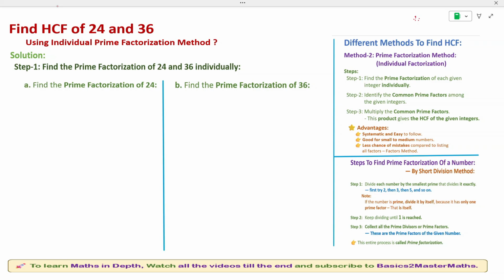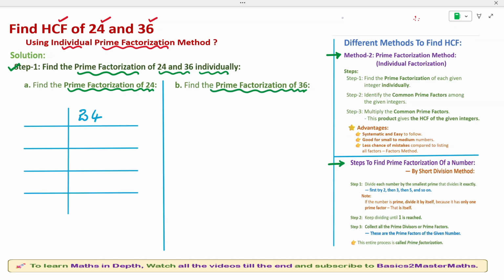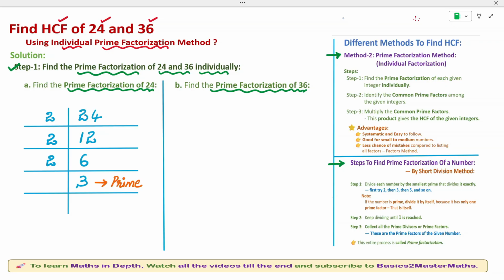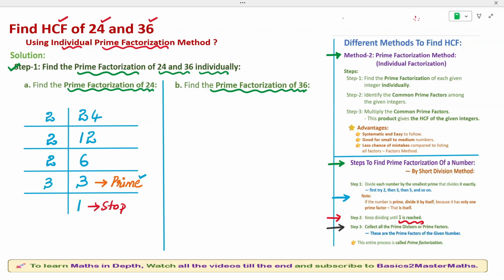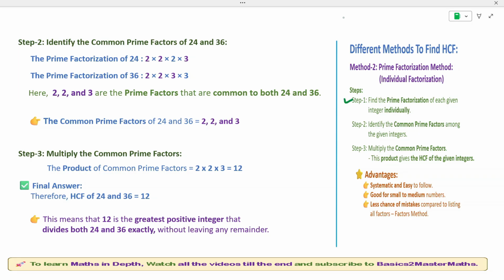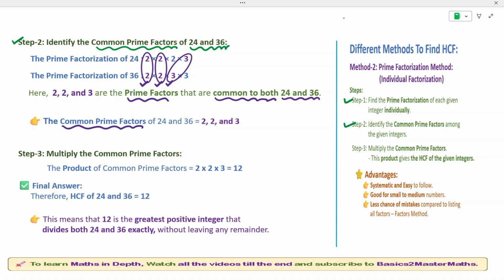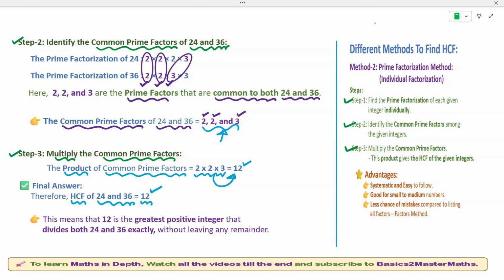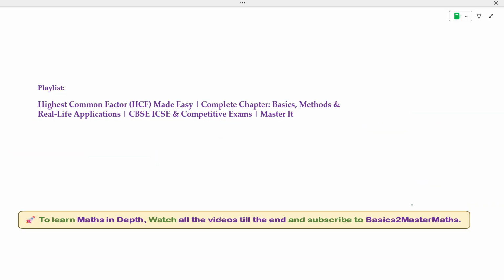How to Find HCF of Two Numbers | Prime Factorization Method | Example: 24 and 36 | Easy Step-by-Step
🔹How to Find Prime Factorization of 24 and 36?
🔹HCF of 24 and 36 | Easy Step-by-Step Explanation | CBSE & ICSE Maths
🔹HCF(24, 36) = ? | Solve Using Prime Factorization
🔹Find HCF of 24 and 36 Easily | Maths Basics

HCF, GCD, Highest Common Factor, Prime Factor Method, Maths Basics, HCF(24, 36)